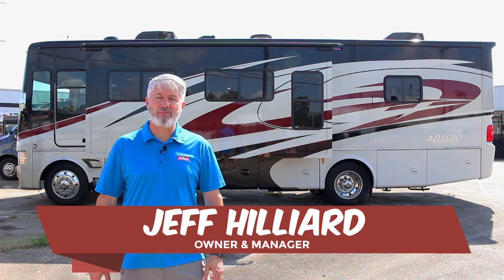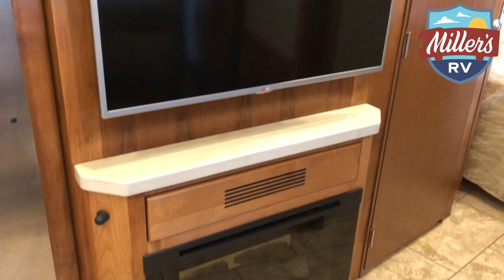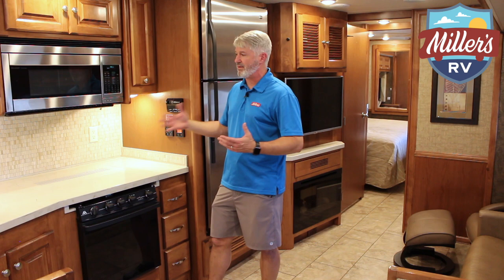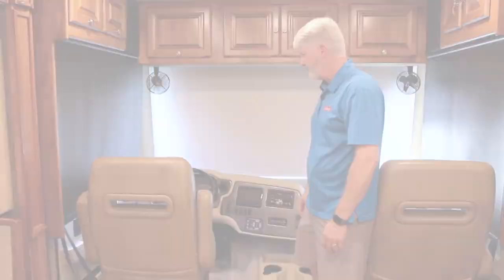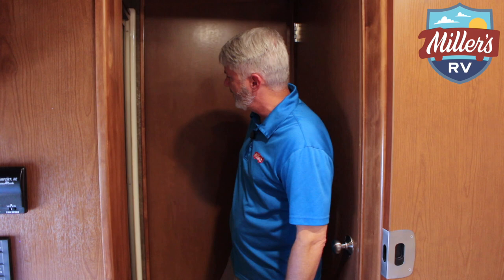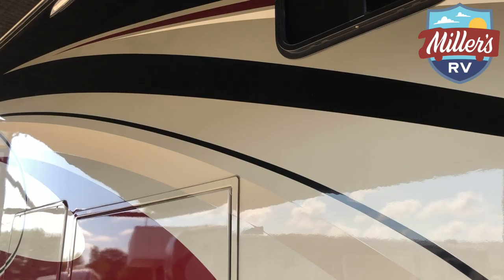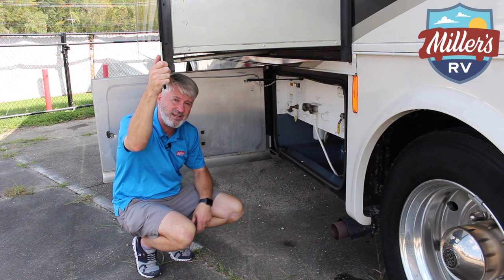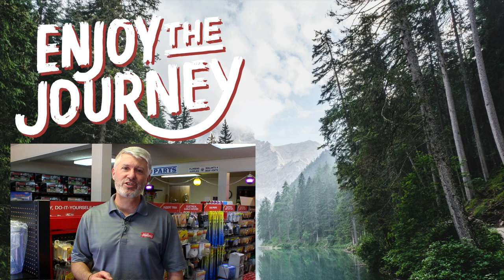2015 Tiffin Motorhomes Allegro 32 SA | What A Unit!!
The 2015 Tiffin Motorhomes Allegro 32 SA (@TiffinMotorhomes1973) is an amazing unit! First-time RV drivers and seasoned road warriors alike will navigate every mile with confidence behind the wheel of the2015 Tiffin Allegro 32 SA. Handling is refined and responsive, courtesy of a Ford 22K chassis (with 24K on models 34' and up), a larger and more substantial chassis than on similar-sized models. In the cockpit, crystal-clear displays and logical controls please the eye and reward the touch, while tilt steering adjusts for a picture-perfect view through the seamless windshield.

Customer feedback is an essential part of the Tiffin design process, and the 2015 Allegro 32 SA lets you reap the benefits of 43 years of owners’ suggestions. Every aspect of this stylish model has been
road-tested and family-approved, resulting in floor plans that maximize every square inch and options to suit every want and need. Storage, always a top concern, is capably conquered with an army of cabinets and drawers lining interior walls and up to 203 cubic feet of lockable space underneath.

The Allegro 32 SA kitchen is ready for whatever you can dish out, from quick suppers for two to festive family feasts. Standard features read like a list of upgrades in competitors’ models: double-bowl stainless steel sink, three-burner cooktop with oven, two-door refrigerator with pantry, built-in microwave, and solid surface countertops. For a more luxurious experience, opt for a sophisticated mosaic tile backsplash, wood panels for fridge doors or the ultimate family-friendly feature — a residential refrigerator.

Hotel rooms will seem like a bad dream when you’re tucked into the 2015 Allegro 32 SA's luxury bedroom suite. From top to bottom, this room is designed for relaxation. Bedside windows open to draw in gentle breezes. Insulated roof and padded walls block noise, while solar and privacy shades remove other distractions. Clothes and clutter are hidden, neatly contained in over-the-bed cabinets, bedside tables, and an under-bed compartment. Center stage, there is an ultra-comfy innerspring queen mattress to encourage sweet dreams.

Miller's RV is an RV dealership in Baton Rouge, LA proudly serving the RV and trailer needs of recreationalists near and far. Miller's RV offers a large selection of Coachmen , Roadtrek , Winnebago and pre-owned models . Miller's RV has full sales, service and parts departments with knowledgeable and experienced staff to accommodate your needs.

You can come by Miller's for your own personal tour!